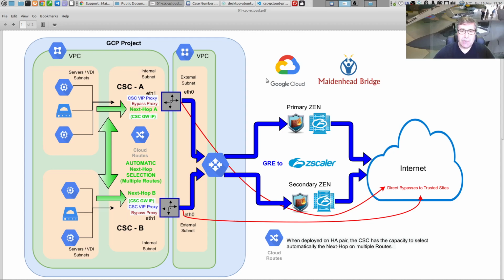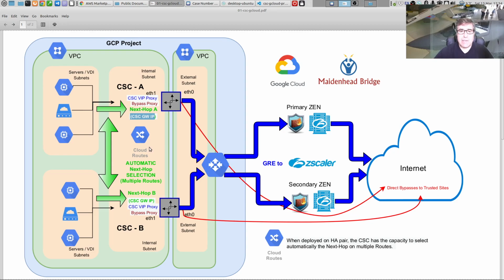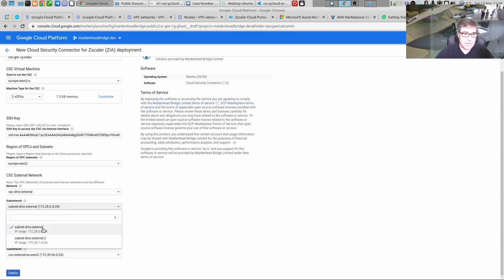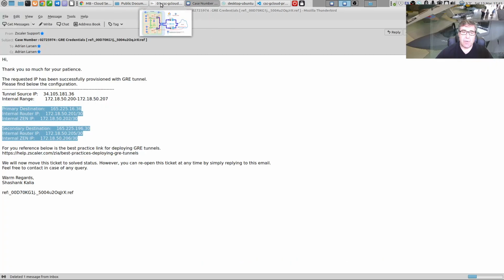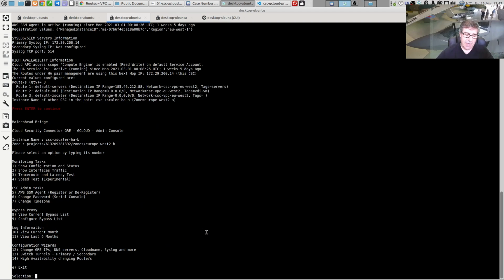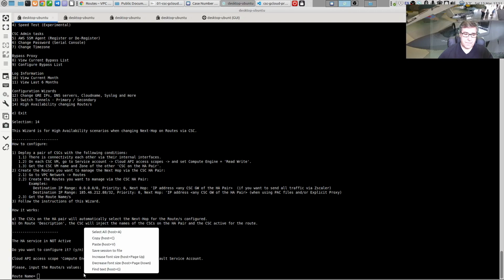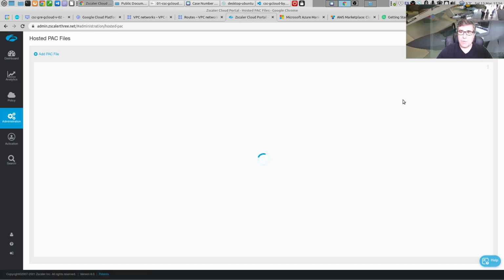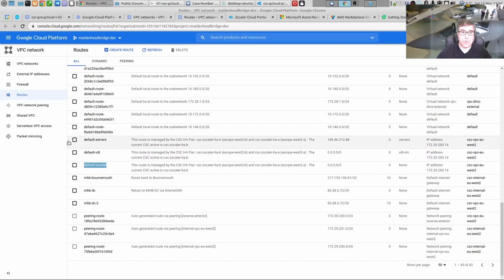Cloud Security Connector for Zscaler (ZIA) on Gcloud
This video shows how to deploy and configure the Cloud Security Connector (CSC) for Zscaler (ZIA) on Google Cloud.
The CSC for Gcloud will enable to protect your internal machines on Gcloud using Zscaler Internet Access with full redundancy and high availability.